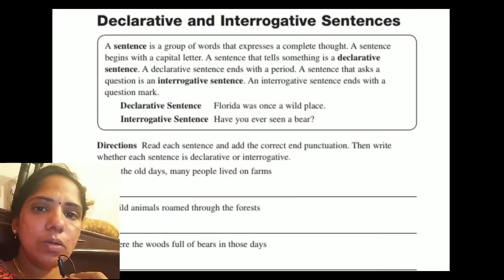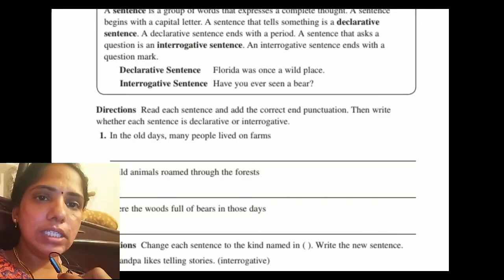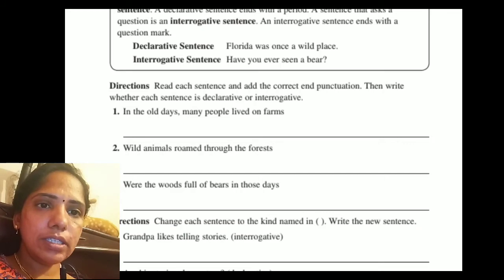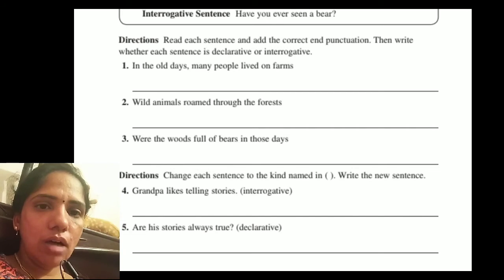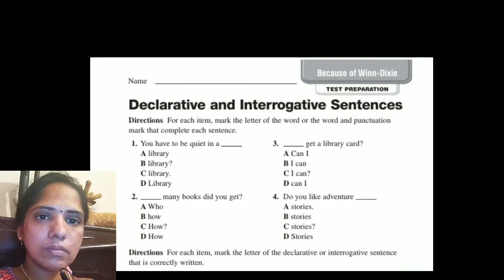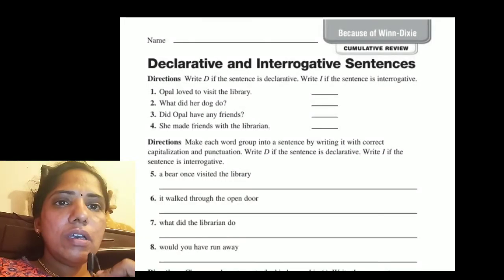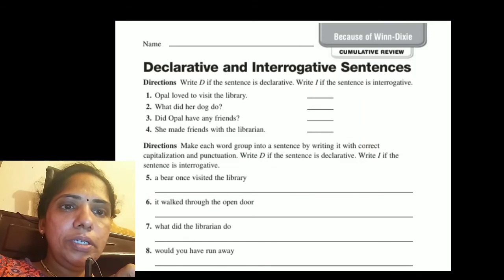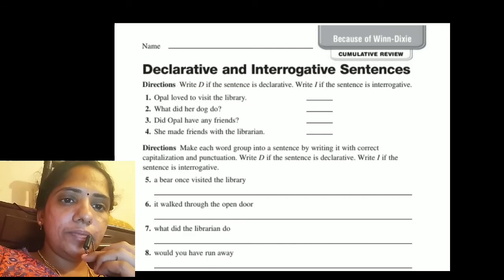HOW TO CHANGE DECLARATIVE Sentence to INTERRAGATIVE sentences d interrogative sentence to declarativ